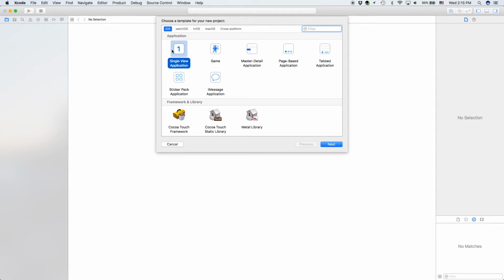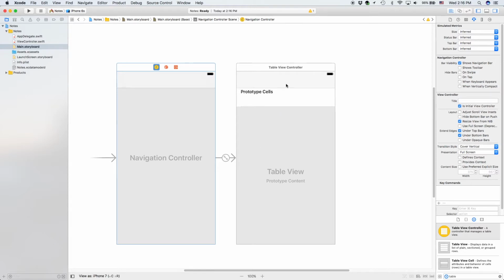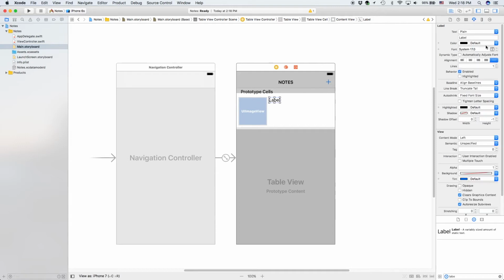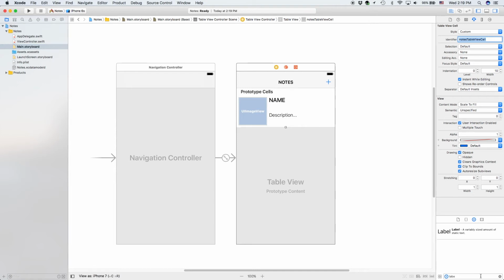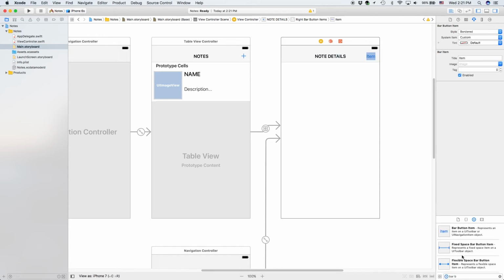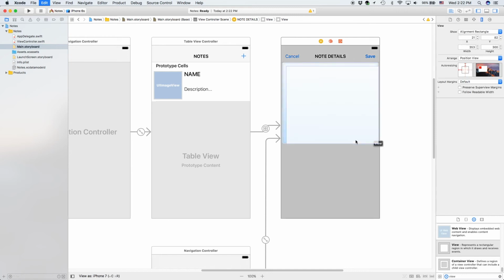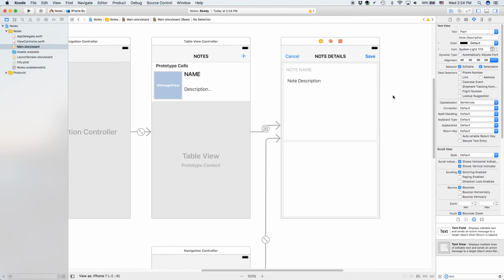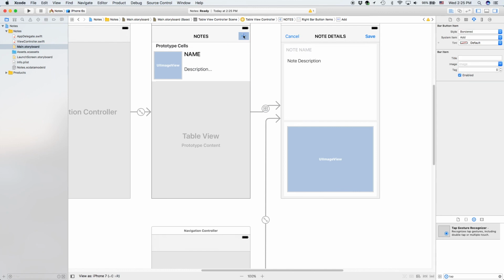Xcode iOS Swift Course - Create a Full Note-Taking App - Part 1 - Project Setup and Layout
In this video, the first in my Full Note-Taking App course, we create our project in Xcode and setup the layout for our app. In the next video, we will probably be adding constraints to our layout, so it works on every iPhone screen.

DOWNLOAD CURRENT PROJECT - link will be provided in the last video

Illenium & Gryffin Ft. Daya - Feel Good [Remake + FLP] by Dylan Tallchief